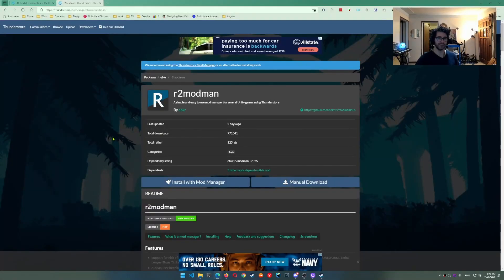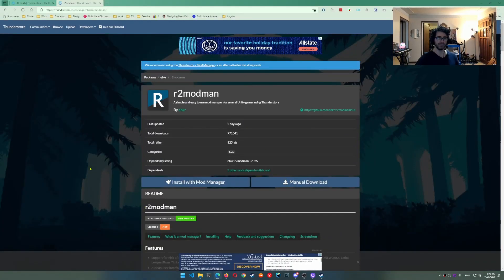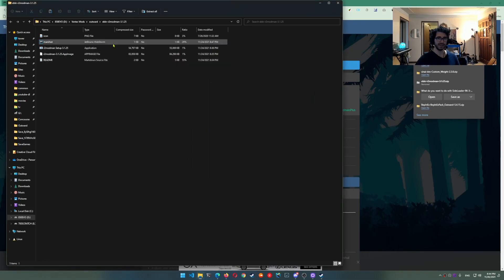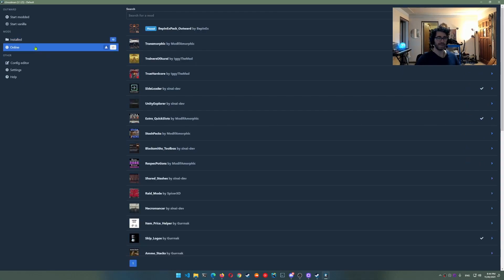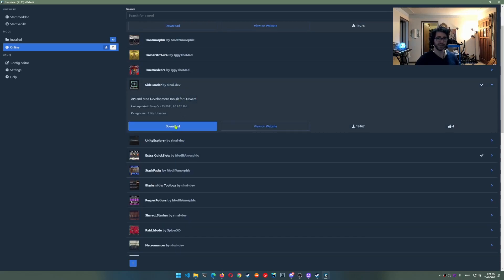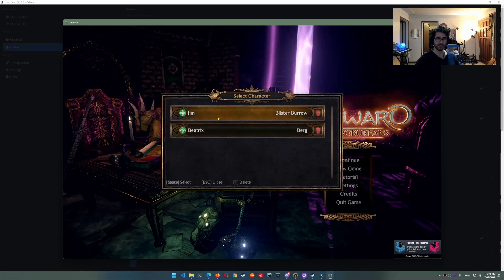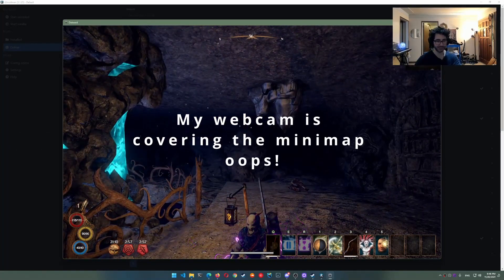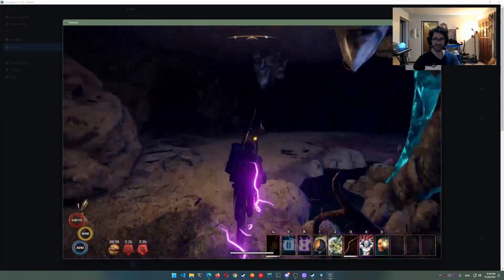Outward Mods Thunderstore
Modding Outward is easier than ever nowadays.

Steps
1: set outward to follow [default-mono] branch in steam
2: download r2modman
3: select the mods you want (you need BepInExPack_Outward)
4: press the Start Modded button
5: profit!